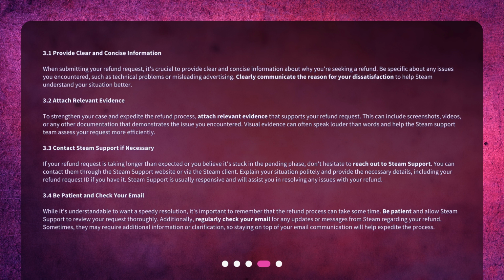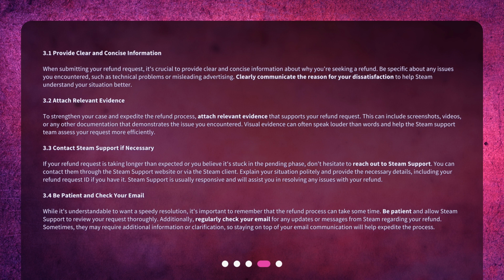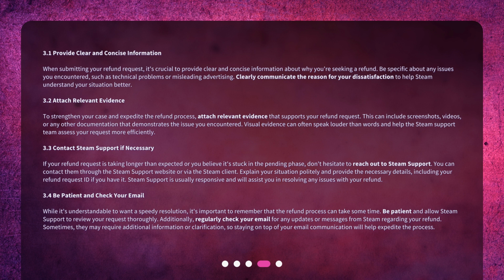Is there a way to expedite the Steam refund process and reduce the pending duration?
How to Expedite the Steam Refund Process and Reduce Pending Duration • Want to get your Steam refund processed faster? Learn tips and tricks to speed up your refund request and get your money back in no time. Don't wait around, watch now!

00:00 • Is there a way to expedite the Steam refund process and reduce the pending duration?
00:23 • Understand Steam's Refund Policy
00:57 • How to Request a Refund
01:28 • Tips to Expedite the Refund Process